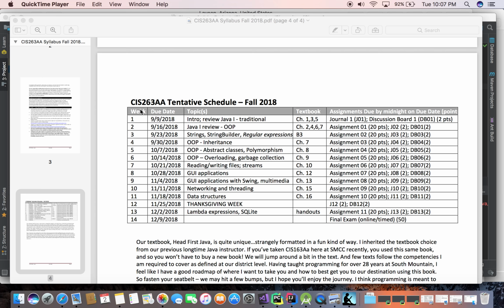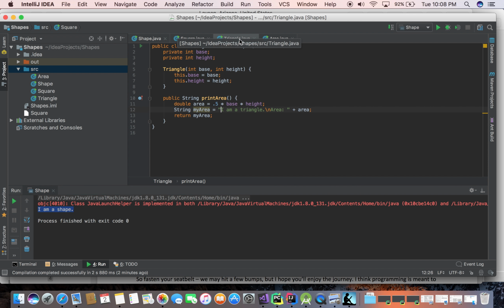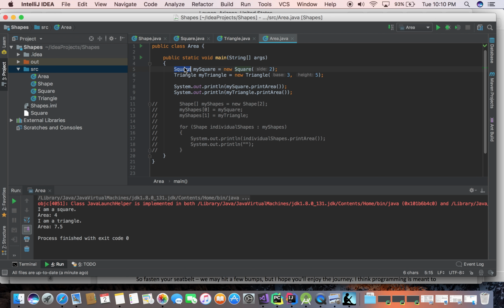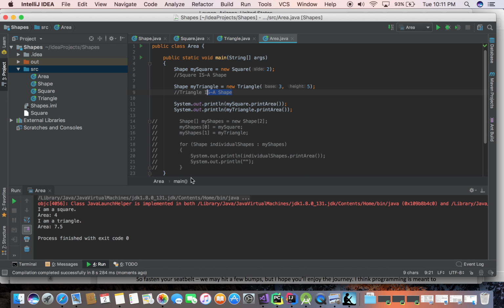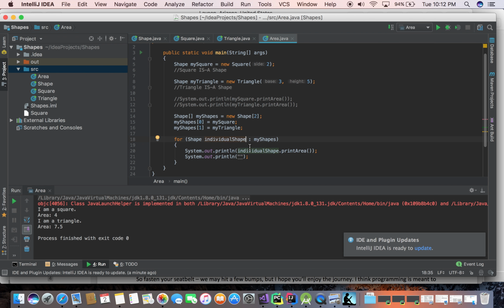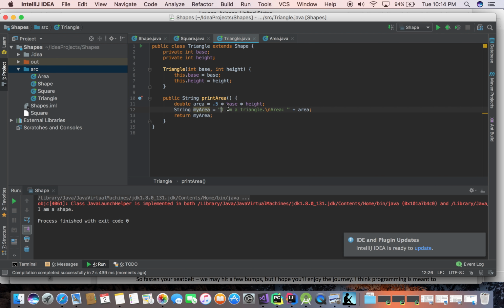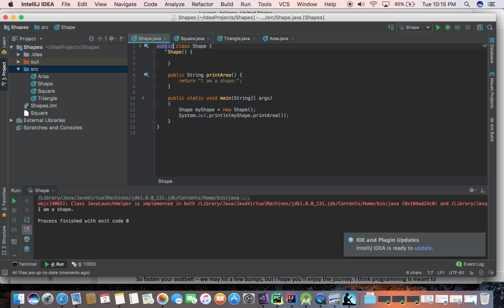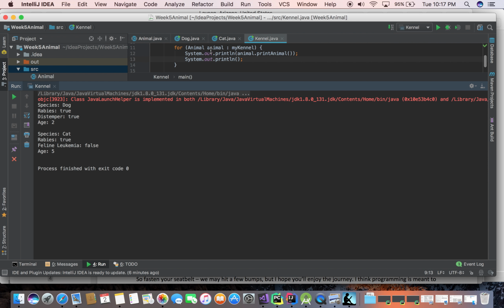Week #5 Abstract Classes and Polymorphism Java II